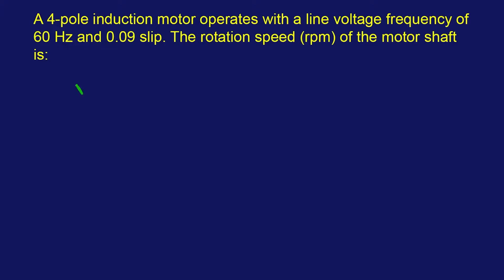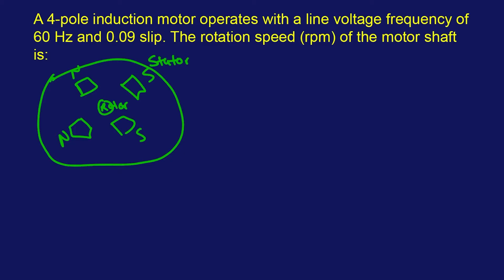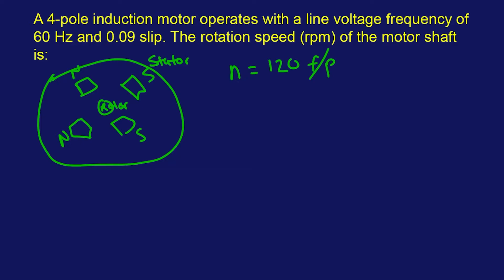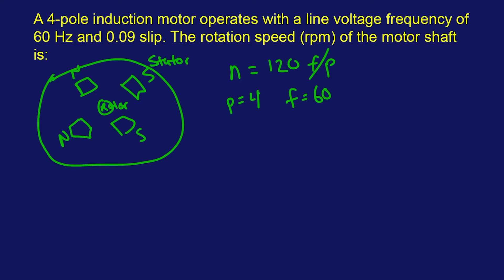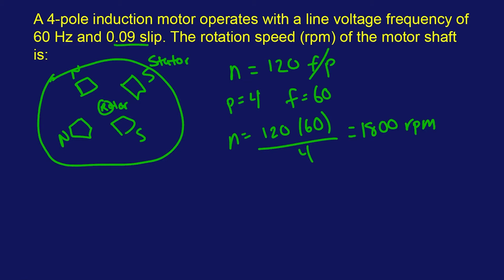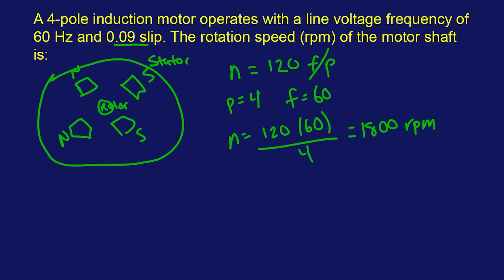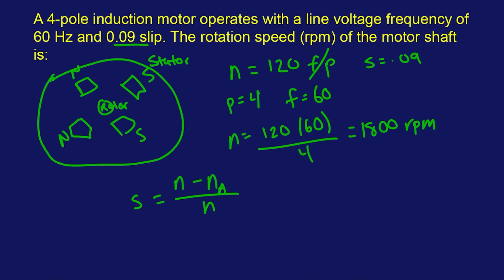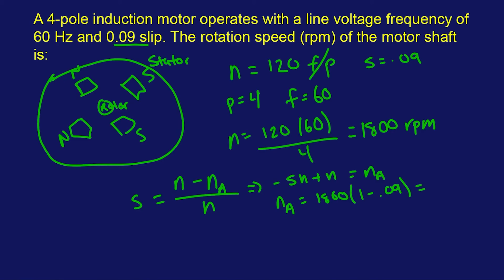FE Mechanical Exam Practice Problem #23: "A 4-pole induction motor operates with a line voltage..."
induction motor